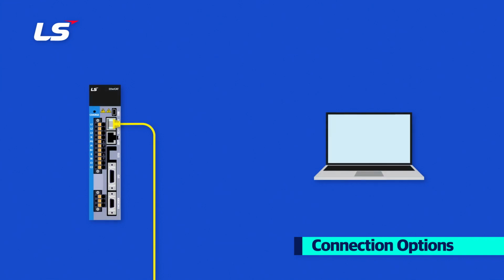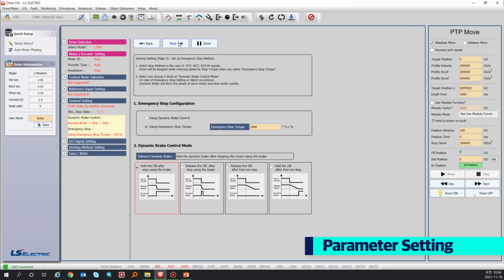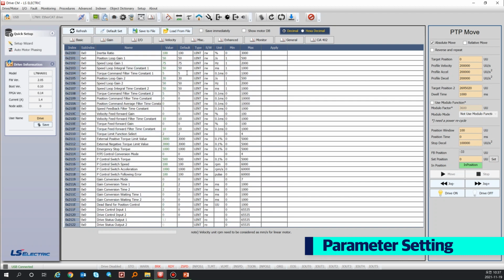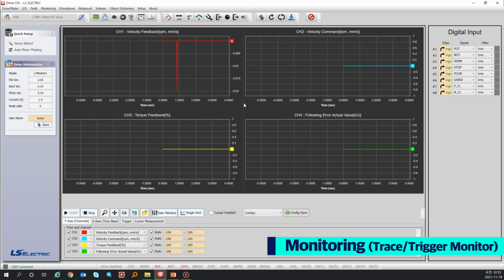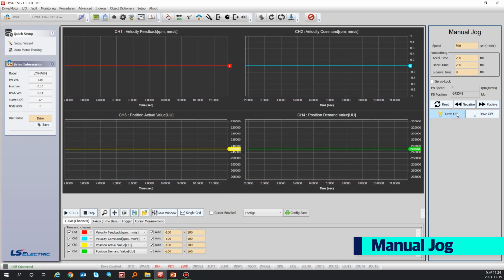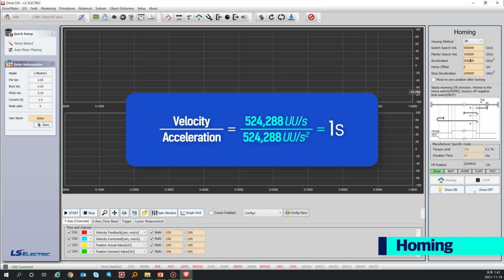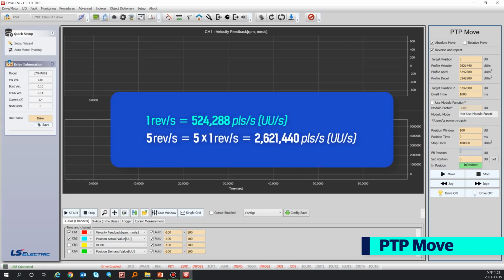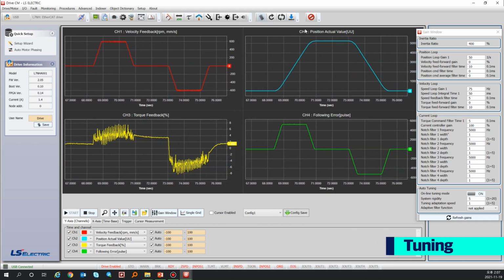LS ELECTRIC | Servo/Motion Drive CM Servo Drive Setting/Basic Operation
00:10 Drive CM Introduction
00:37 Download & Install
00:53 Coonection Options
01:32 Language Setting/Connection
02:23 Parameter Setting
06:48 Digital Input/Output
08:02 Alarm
08:59 Monitoring (Trace/Trigger Monitor)
11:06 Monitoring (Cyclic Monitor)
11:36 Manual Jog
13:47 Homing
16:56 PTP Move
19:47 Tuning